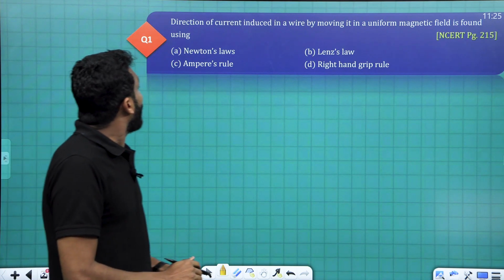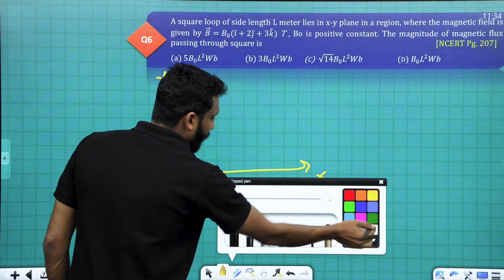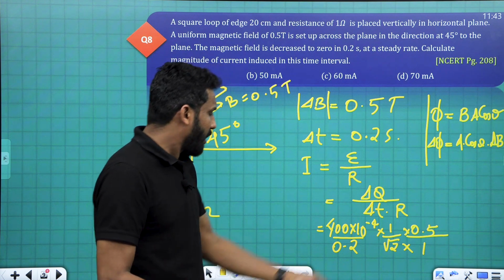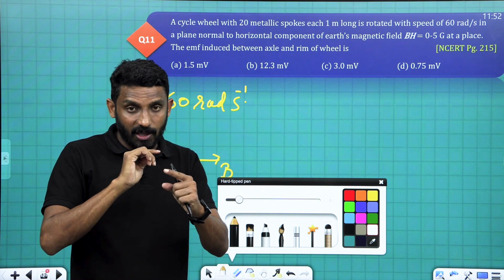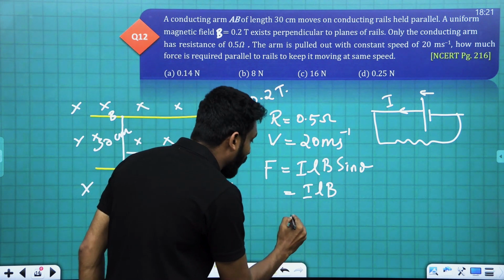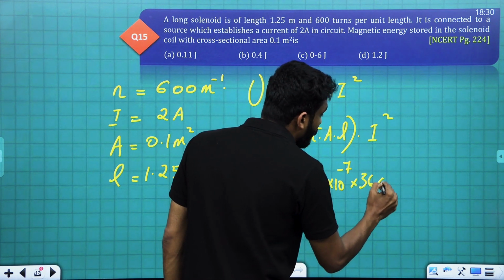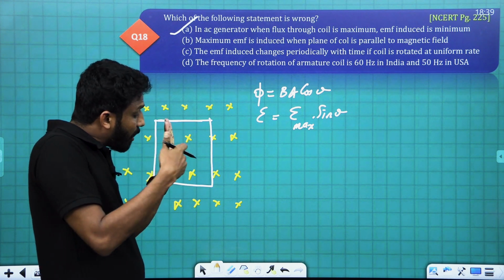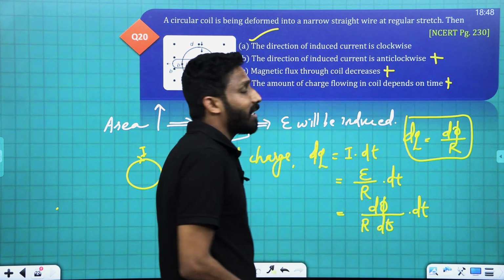NEET NCERT Line by Line Questions | Electromagnetic Induction | CBSE 12 Physics NCERT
Uncover the secrets to acing NEET exams with this illuminating video focusing on Electromagnetic Induction and NEET NCERT Line by Line Questions exploration. Decode challenging concepts from CBSE 12 Physics NCERT while honing your skills in NEET Physics according to the latest syllabus guidelines. Elevate your performance, sharpen your knowledge, and excel in upcoming exams! Ready for success? Tune into this must-watch video today!

➡️ Exam: NEET 2024
➡️ Subjects: Physics
➡️ Chapter: Electromagnetic Induction
➡️ Topics Name: NEET NCERT Line by Line Questions | Electromagnetic Induction | CBSE 12 Physics NCERT | NEET Physics